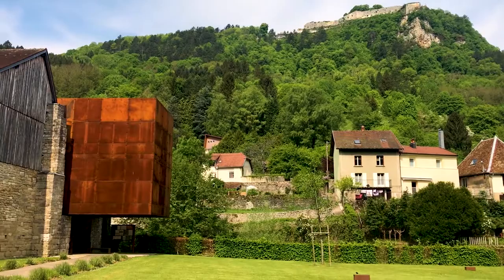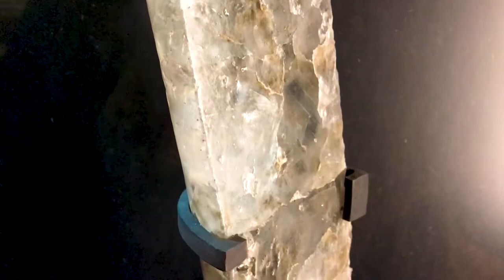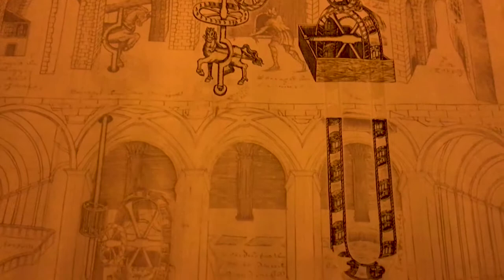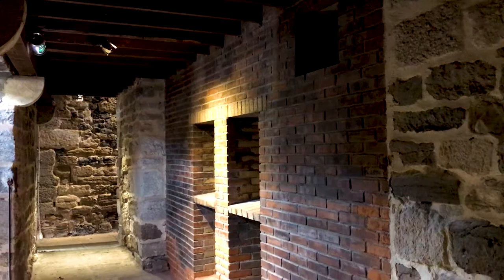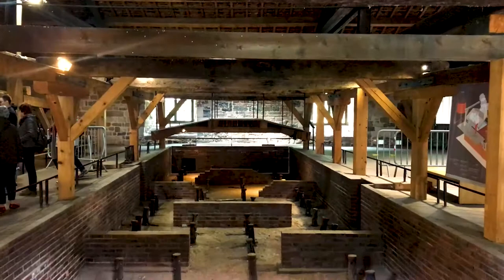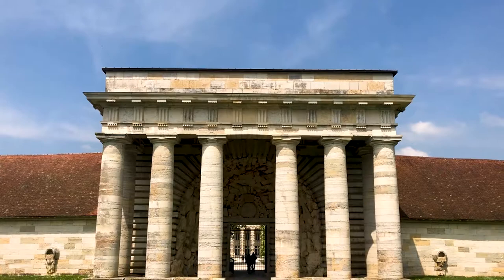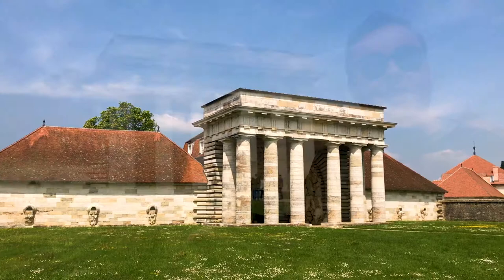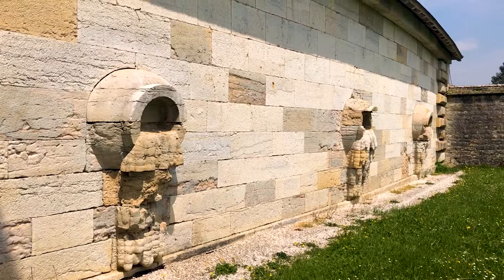Great Saltworks of Salins-les-Bains - UNESCO World Heritage Site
This UNESCO World Heritage site covers the Great Saltworks of Salins-les-Bains, and the Royal Saltworks of Arc-et-Senans, two separate salt-making facilities in eastern France. Salins-les-Bains has existed since medieval times, and manufactured salt by extracting briny water from below ground and then boiling it. Although the process was modified slightly over the centuries, it essentially remained unchanged until the 20th century! The magnificent Royal Saltworks of Arc-et-Senans was set up nearby in the 18th century as an expansion complex, though it never quite lived up to its potential.

Come with us as we explore a fascinating area of mining!